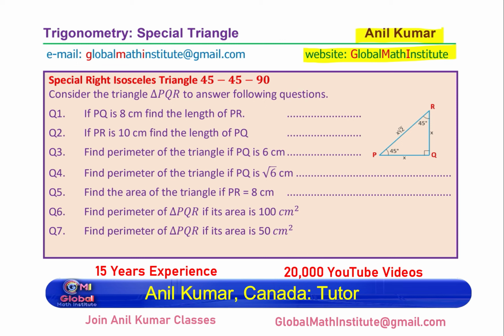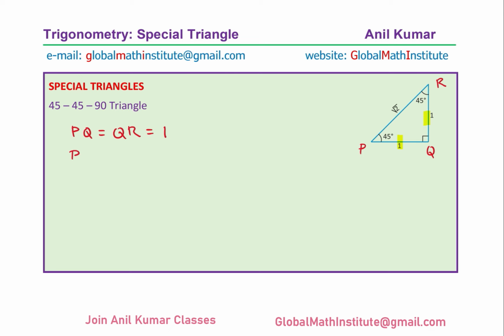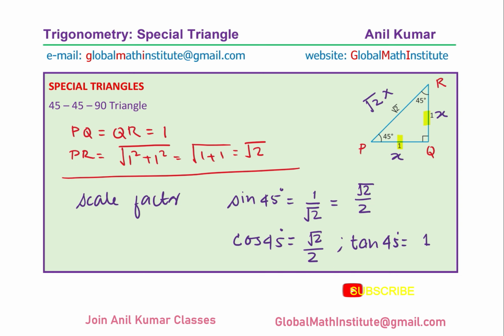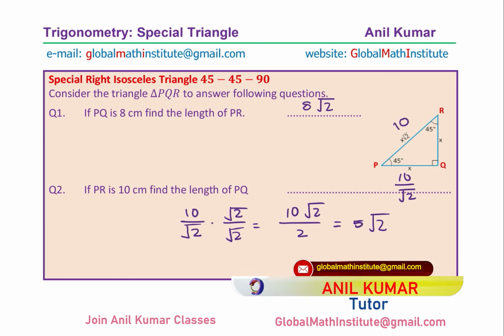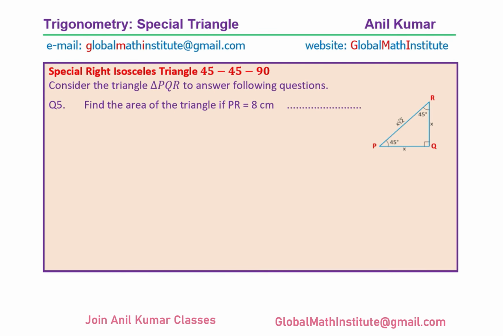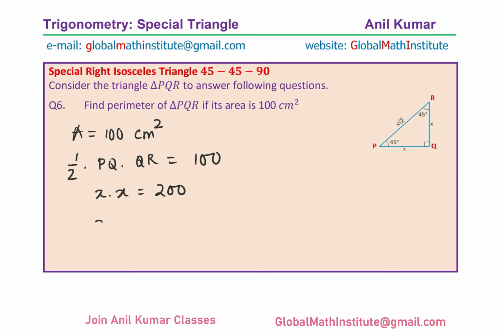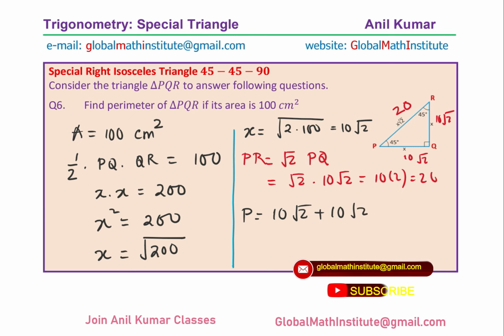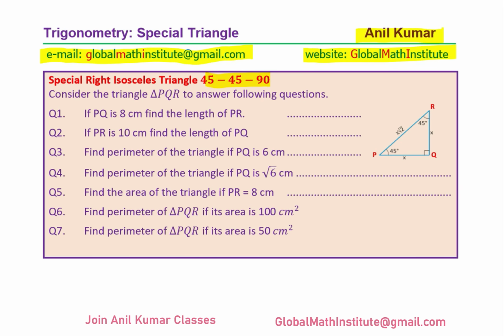Trigonometry Special Triangle 45 45 90 with Perimeter Area Test Questions without Calculator